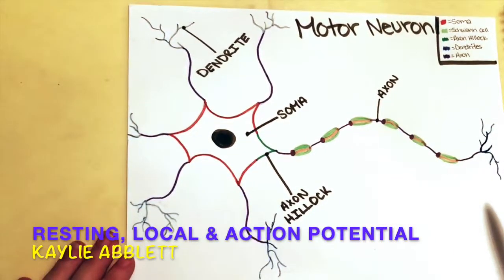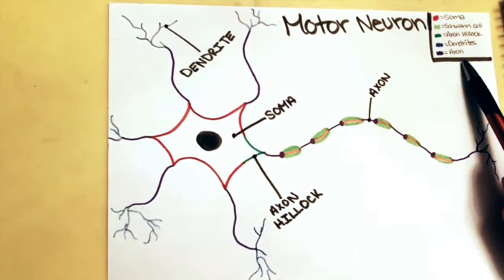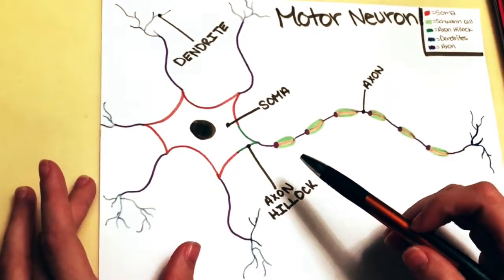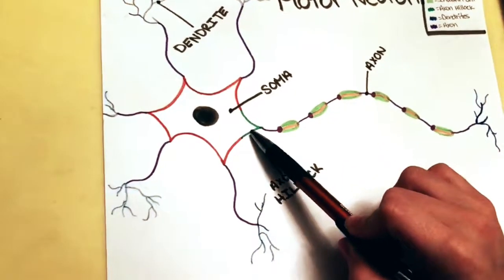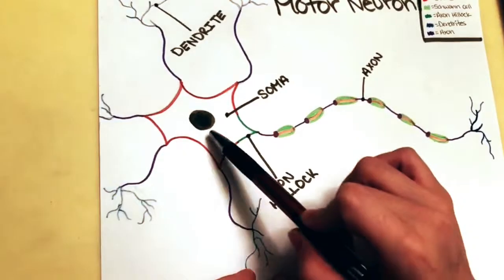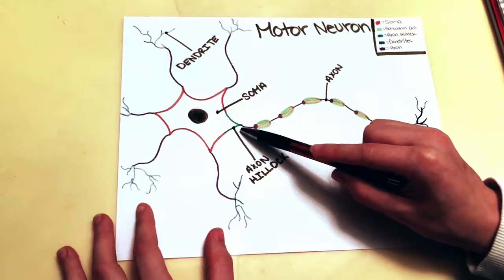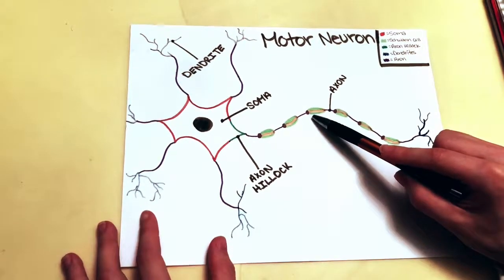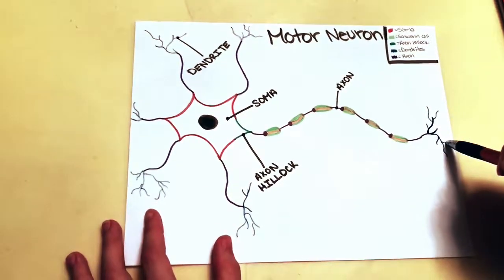Resting, Local, & Action Potential